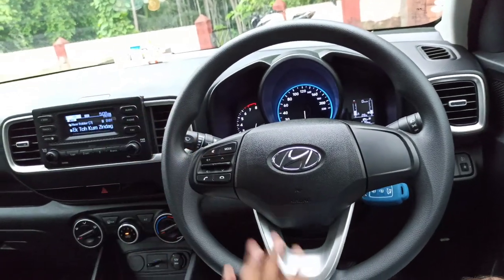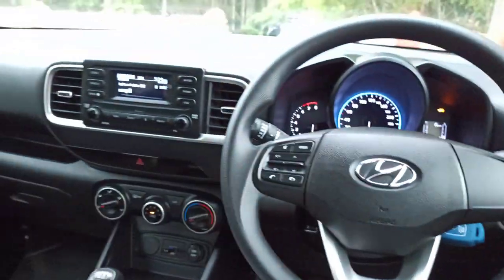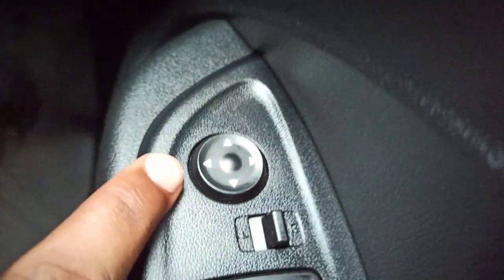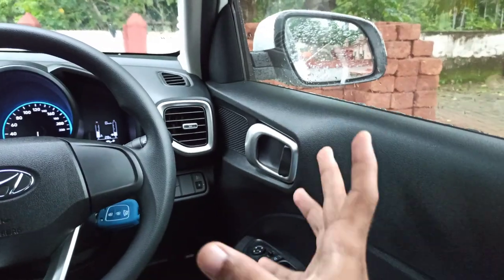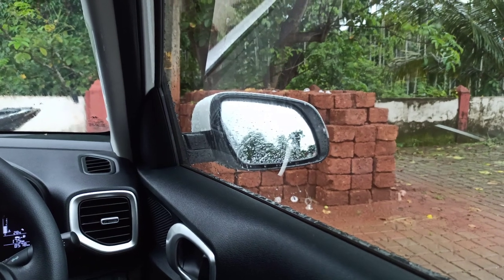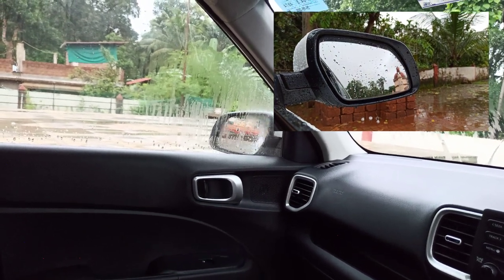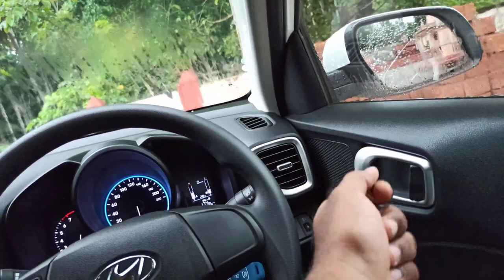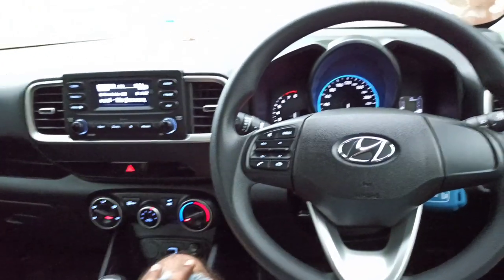How to adjust the Rear view Mirror ? Ft. Hyundai Venue S 1.2 Petrol